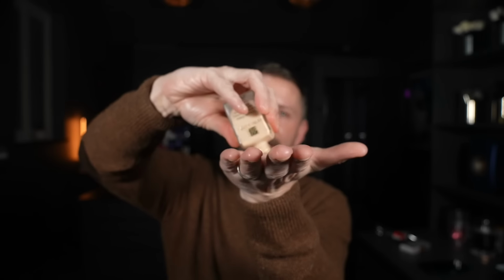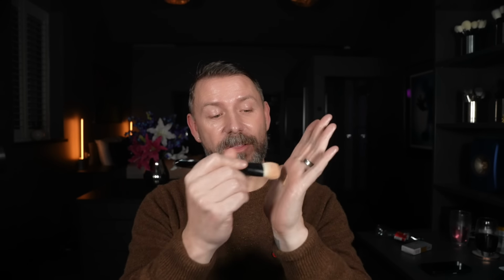20 YEARS LATER! ESTEE LAUDER DOUBLE WEAR FOUNDATION STILL THE BEST?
20 plus years on, is Estée Lauder Double Wear Foundation still the best?

Social Links!